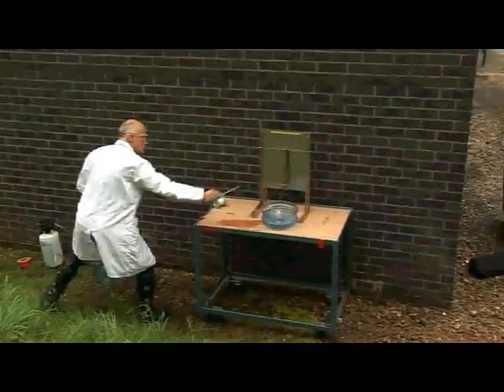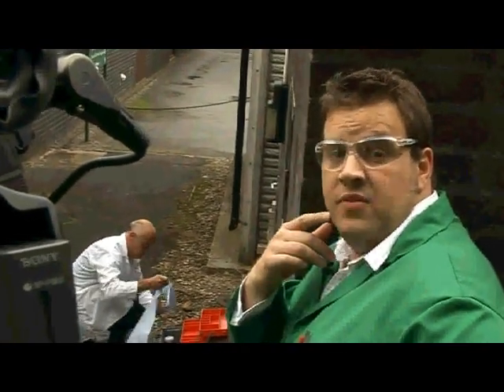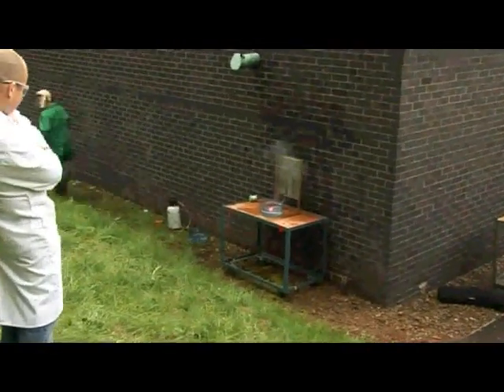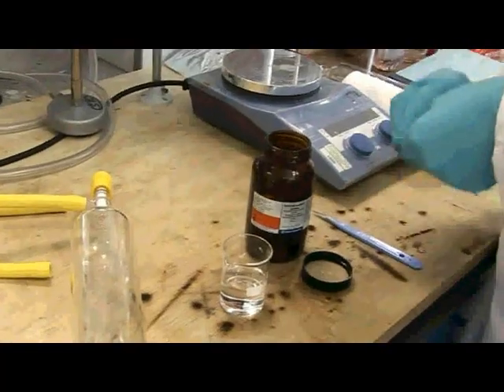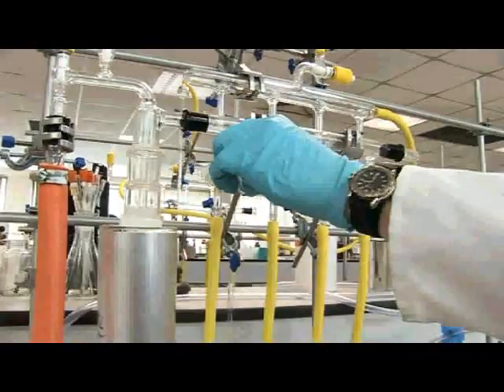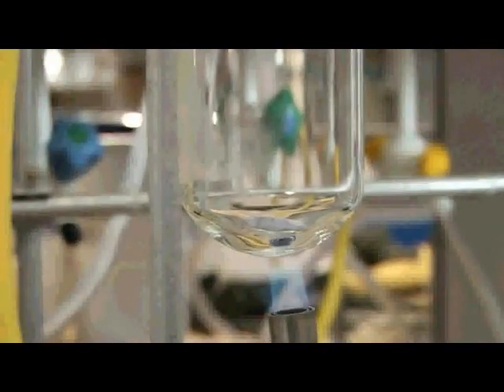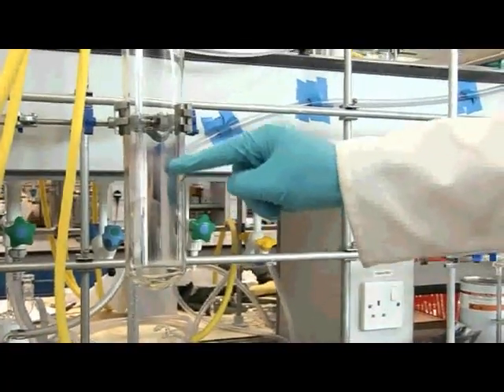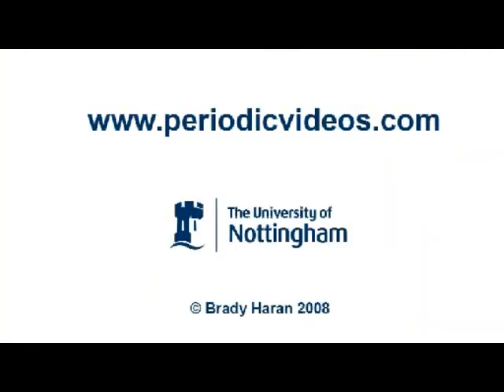Potassium - Periodic Table of Videos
Potassium is an "evil" element, but it's crucial to life. In this video see some violent explosions and the gentle creation of a potassium mirror.